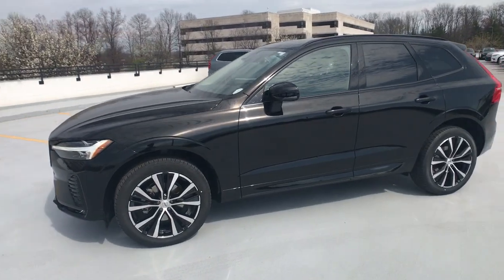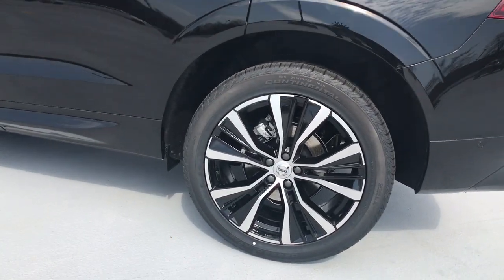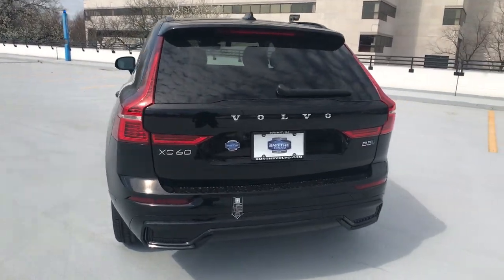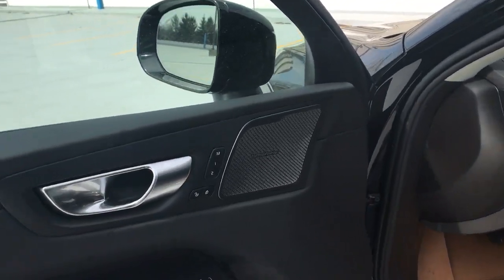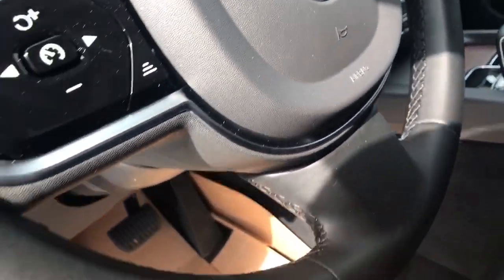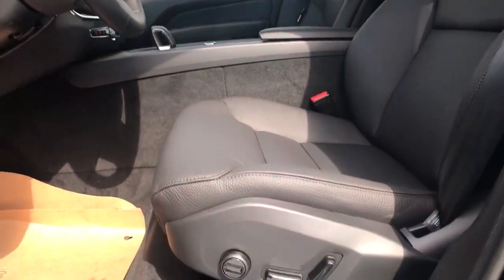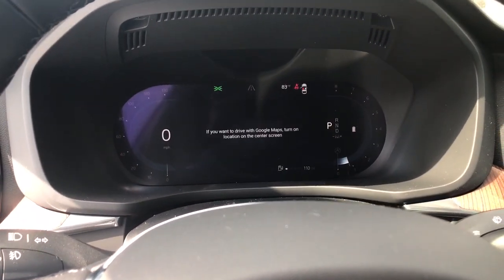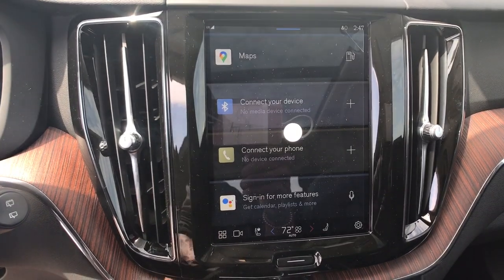2023 Volvo XC60 Summit, Westfield, Union, Newark, Scotch Plains, NJ 230909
Black Stone New 2023 Volvo XC60 B5 Plus Dark Theme available in Summit, New Jersey at Smythe Volvo. Servicing the Westfield, Union, Newark, Scotch Plains, NJ.
2023 Volvo XC60 B5 Plus Dark Theme - Stock#: 230909

Smythe Volvo
40 River Rd